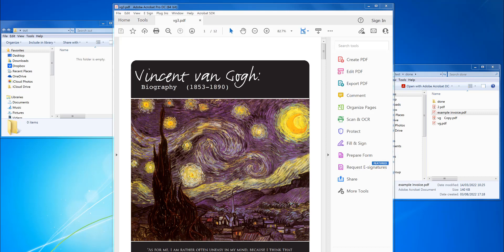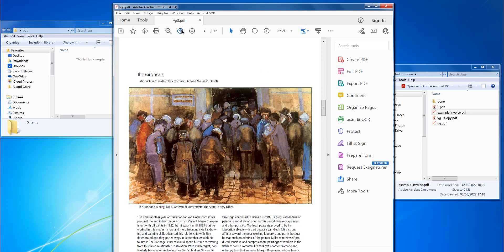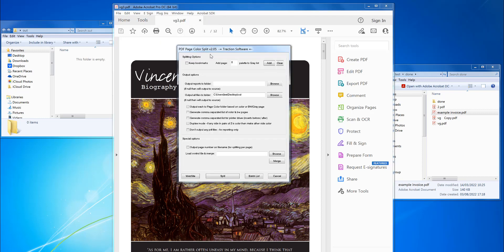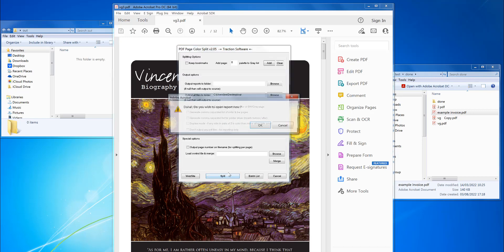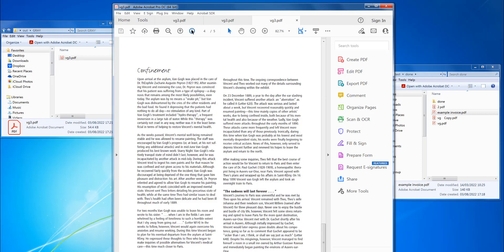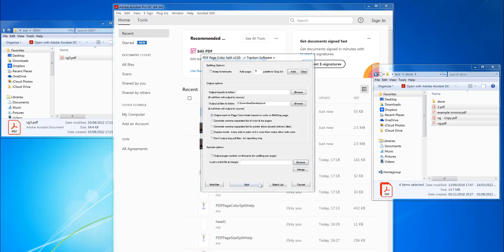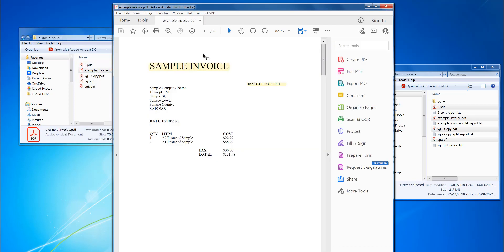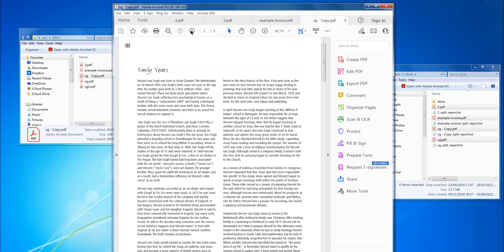Split PDF's on Color / BW pages into COLOR / BW folders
PDF Page Color Split is an Acrobat plug-in tool for full commercial version of Acrobat which is used to split pdf pages on Page Color, so for example you could have a PDF with 10 pages - some color and some black and white grayscale but you don't know where they are and you want to output them to separate files?, then this tool will do it all for you in one click! Various output options include outputting to two files - one for color and one for grayscale, or to folder COLOR or GRAY for each type of page, each page can be output separately for post-processing and the tool also has a re-merge feature for merging the pages back together after you have processed them all. so for example you wanted to process the pages with color into BW then you could split out to individual pages and process them in another tool and re-merge with this tool, batch list processing & optional grey RGB pixel list to detect as Gray incase you have Color pages that look and want to detect as Gray.
NOTE: This Software requires Full Version of Acrobat 5 or above by Adobe Software